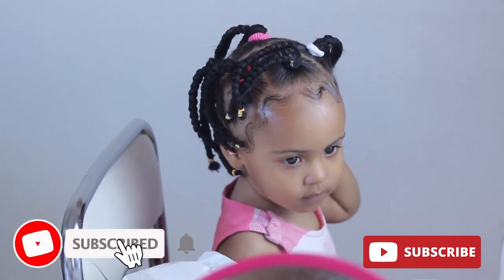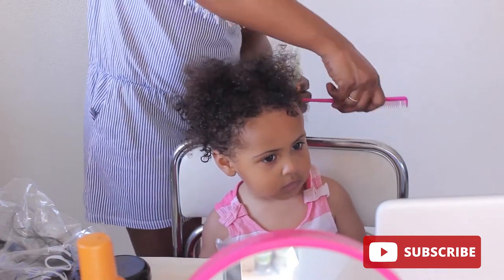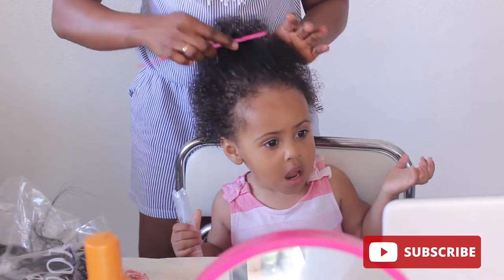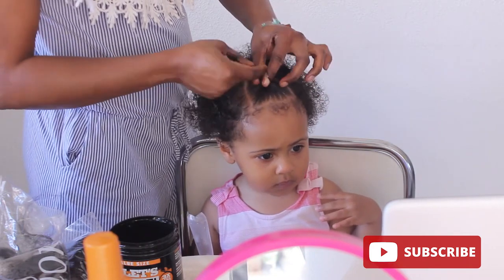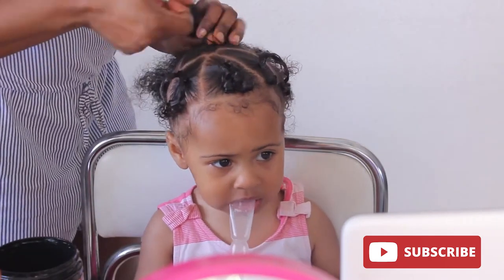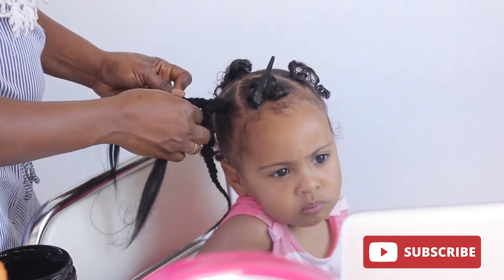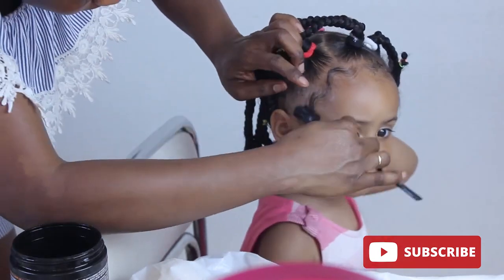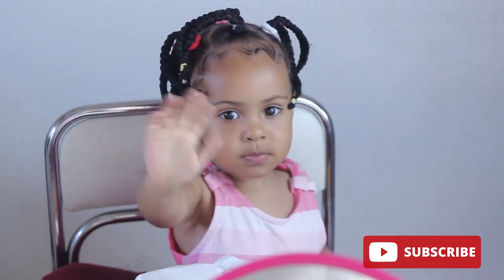How To Do A Quick And Easy Toddler Braid Hairstyles On Curly Hair For Beginners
HEY LOVES
TODAY I WILL BE DOING THIS CUTE AND EASY PROTECTIVE HAIRSTYLE ON MY 3YEAR OLD CURLY HAIR.  Love you all.